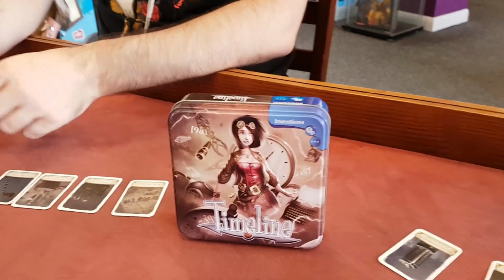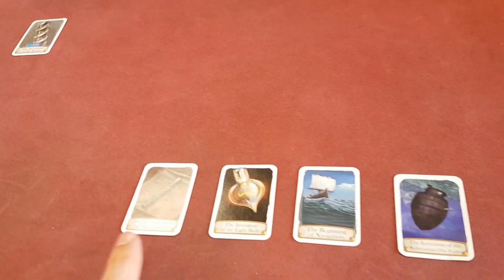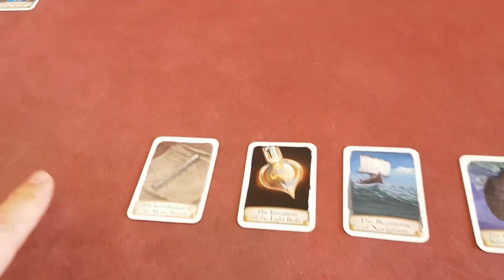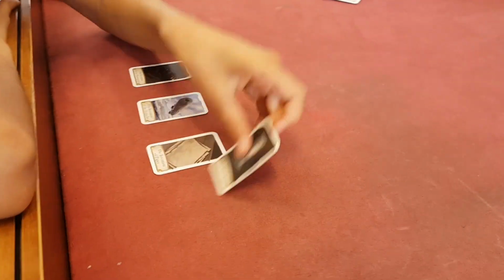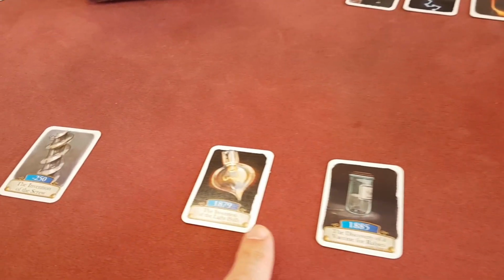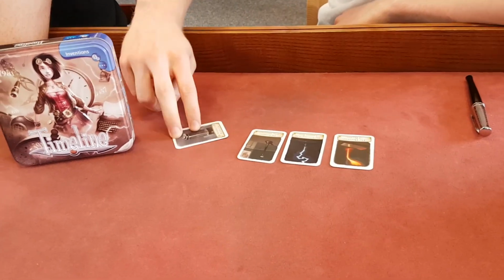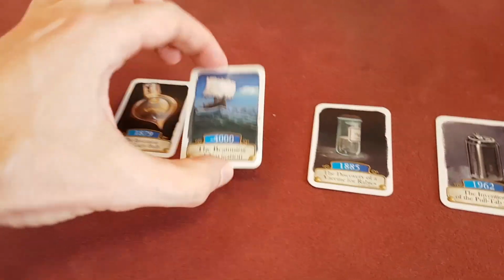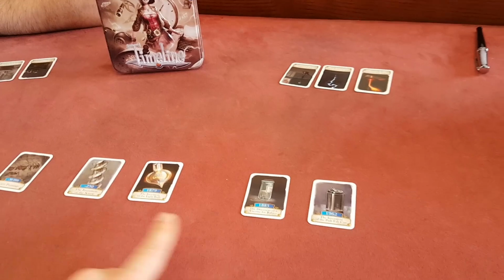Timeline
Designer: Frédéric Henry